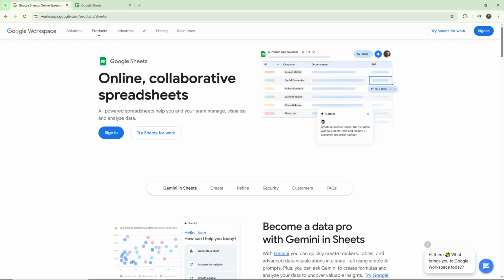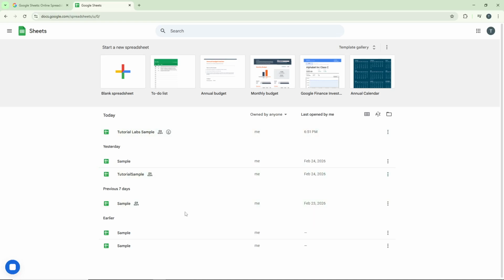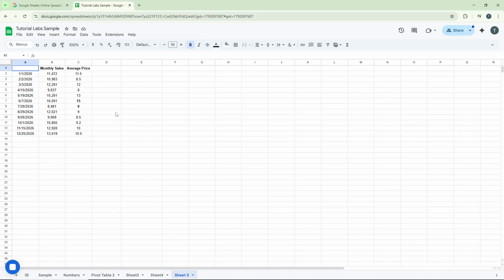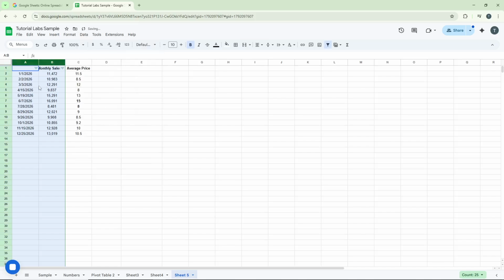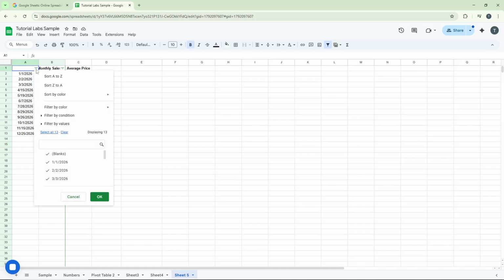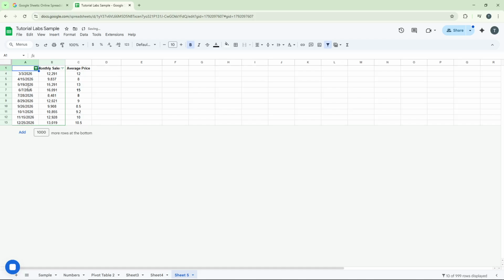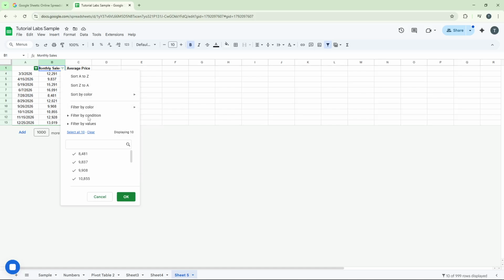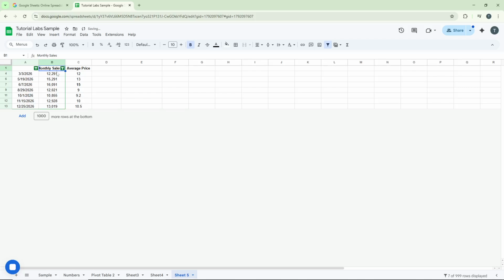How to Filter Multiple Columns In Google Sheets (Tutorial 2026)